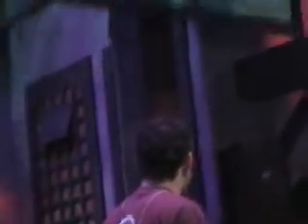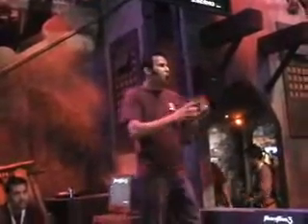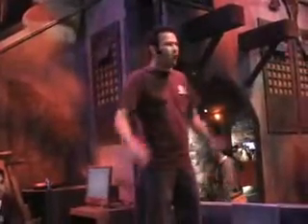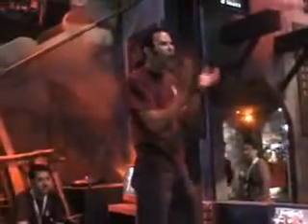Zapages and Friends: Kindred Blades presentation 2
Zapage's time on E3,Prince of Persia 3. Part 2.

Man,I love that guy.